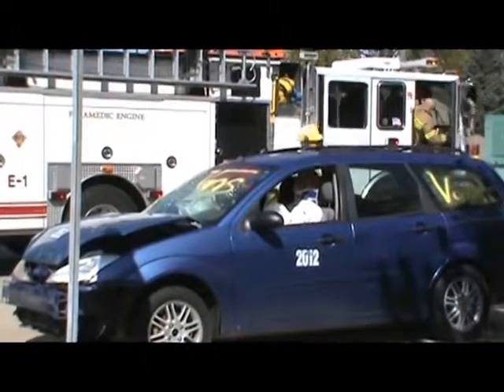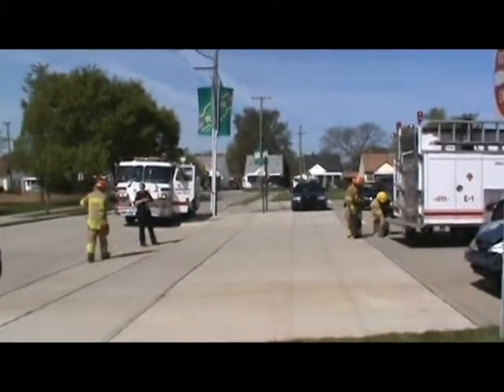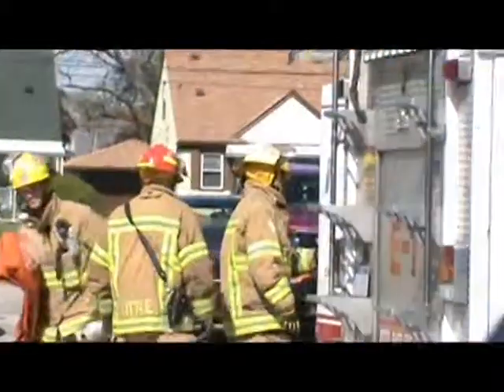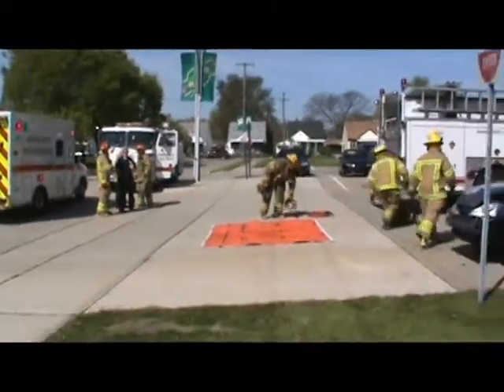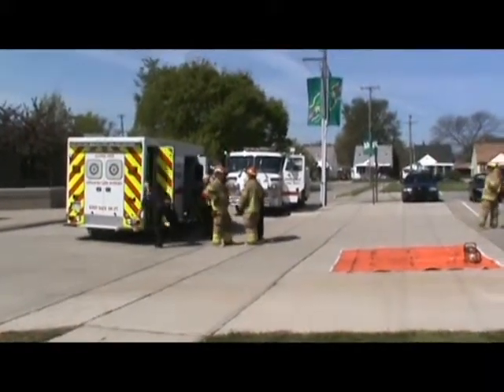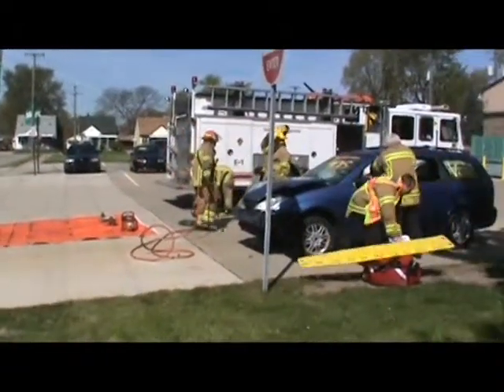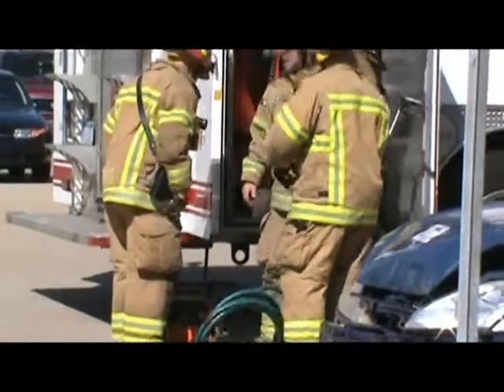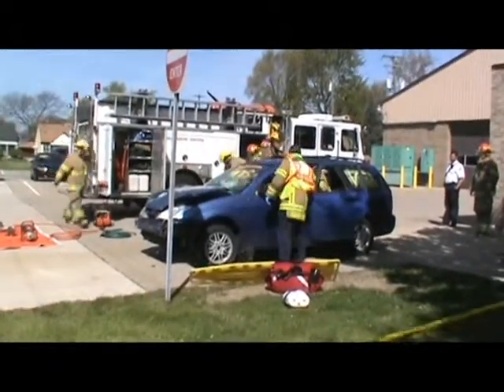Roseville Fire Department Vehicle Extrication Demonstration (Part 1)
This is Part 1 of a demonstration of firefighters rescuing a victim from a car accident. Roseville Fire Department, Roseville, Michigan, April 2012.